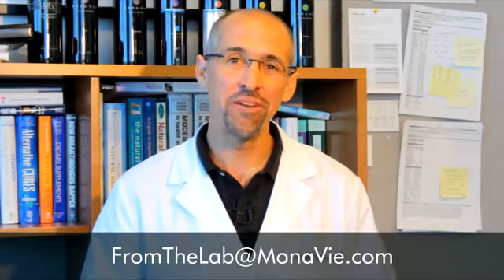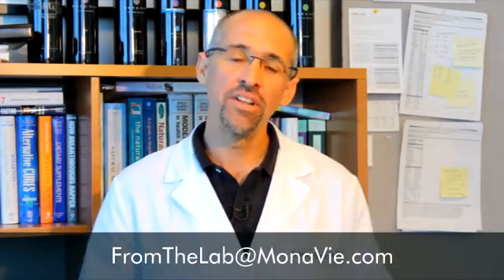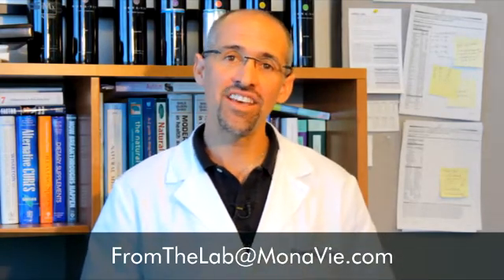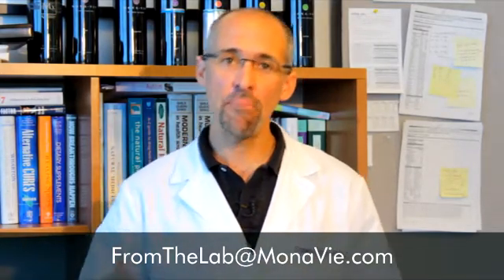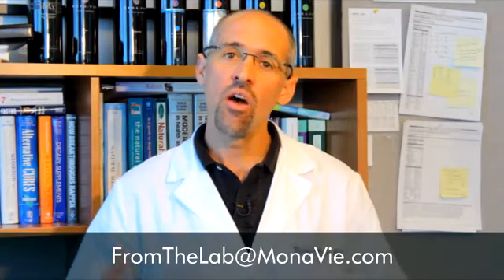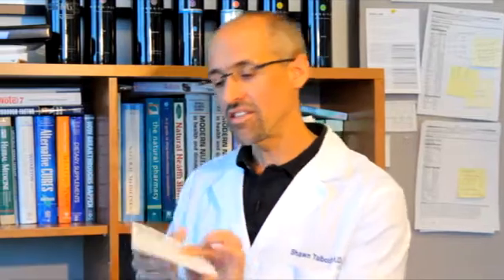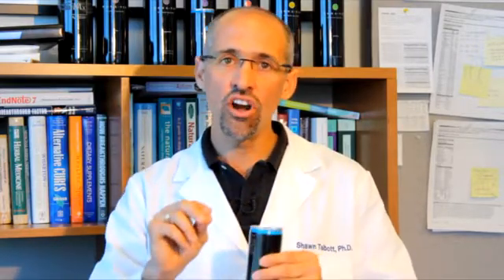From The Lab - Ingredient Science - July 29 2013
On this episode of From the Lab, learn from MonaVie Chief Science Officer Shawn Talbott how and why MonaVie chooses the specific, superior ingredients that go into our premier brand of blends and formulas.

Join us every Monday evening at 7pm Mountain for IN THE LAB with Dr. Shawn Talbott.